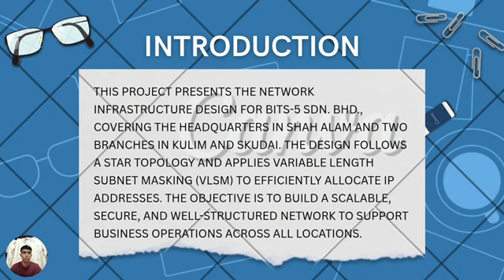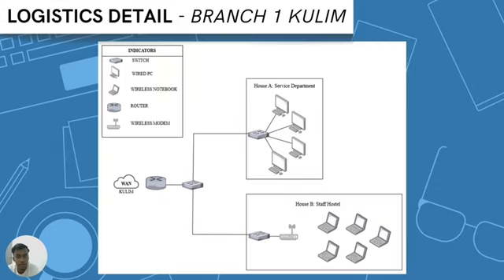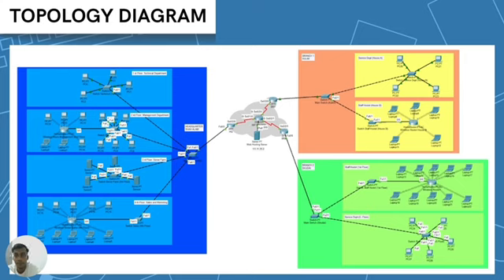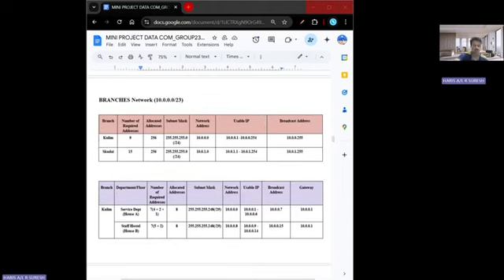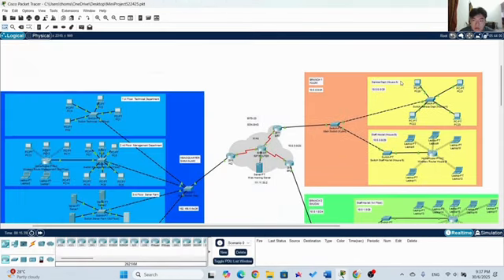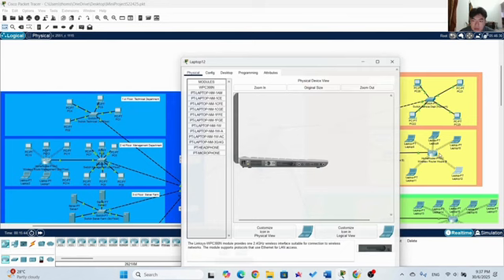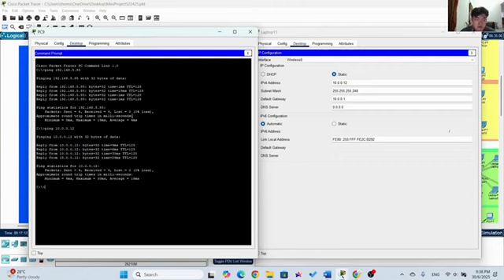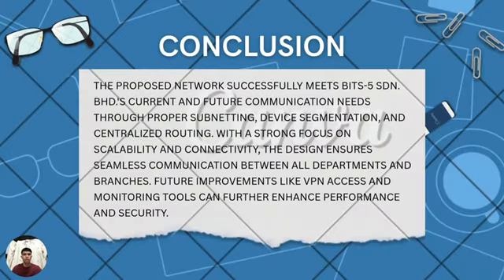Project 2025 BITS1313 Data Communication and Networking Project Presentation (Group 23)